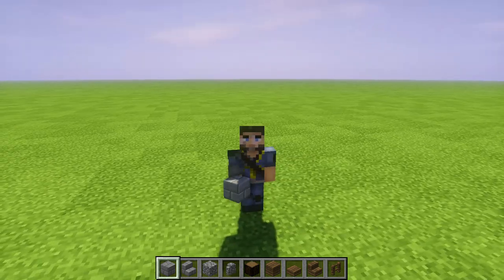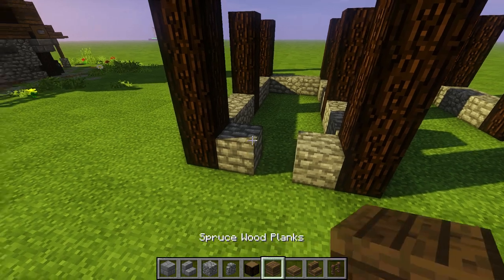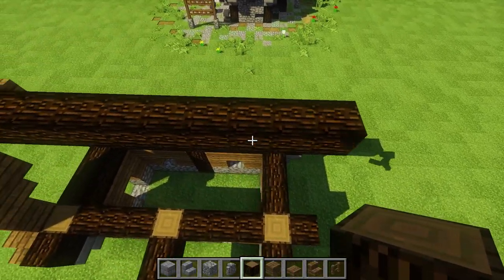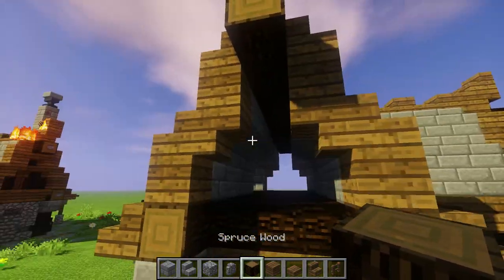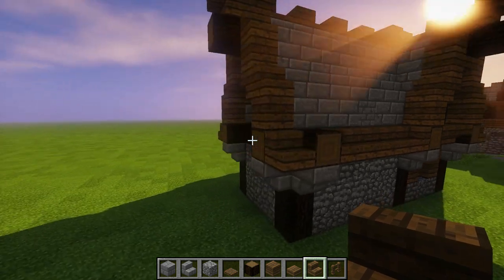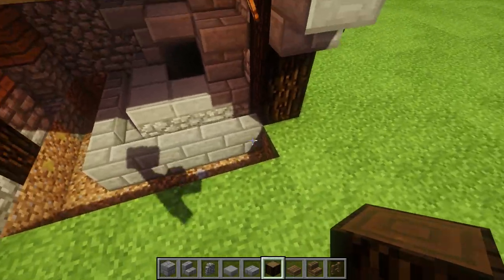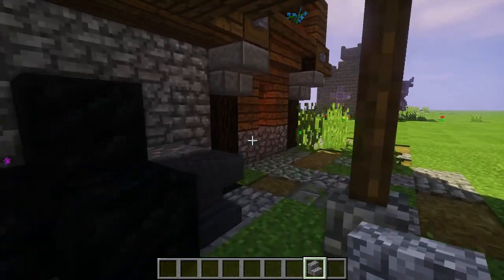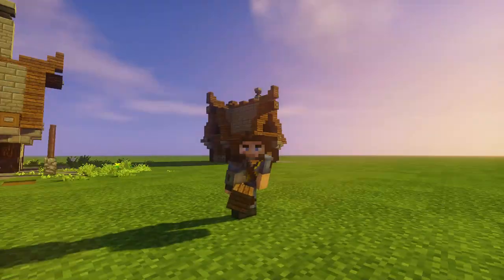Minecraft - Building with Sausage - Blacksmith [Vanilla Tutorial]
Let's build a starter blacksmith!!!

► Shader Pack: Sildurs Vibrant Shaders v1.152 High

Intro Clip

Intro Clip